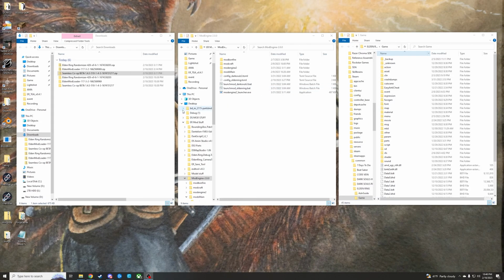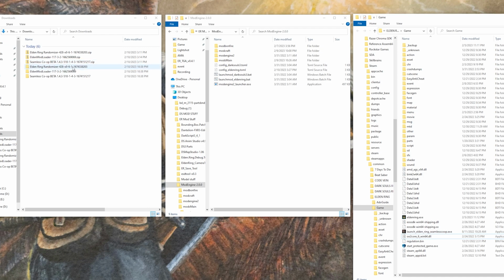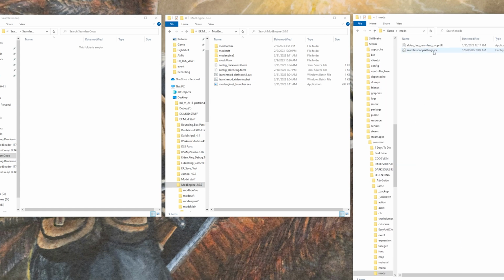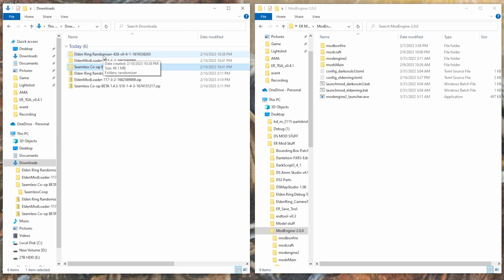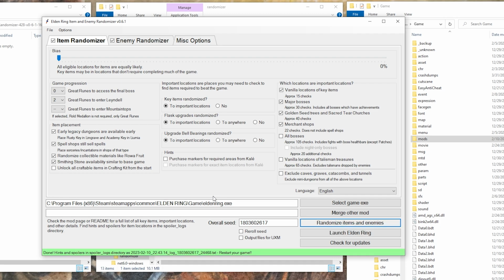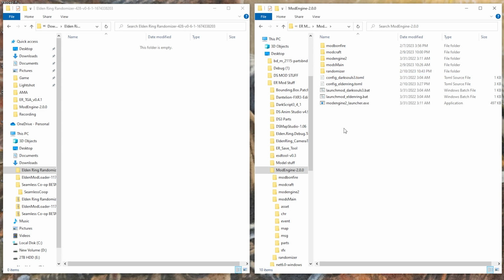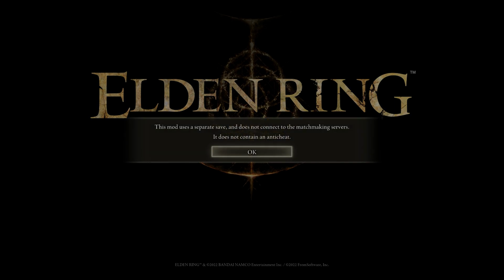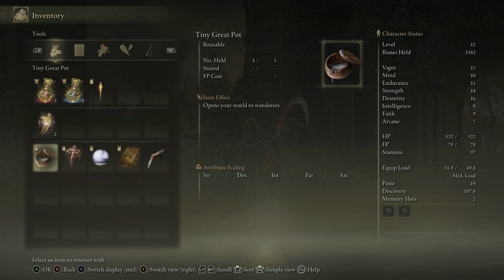How to Set Up Seamless Coop & Randomizer Easily and Quickly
My Modding Server Archive